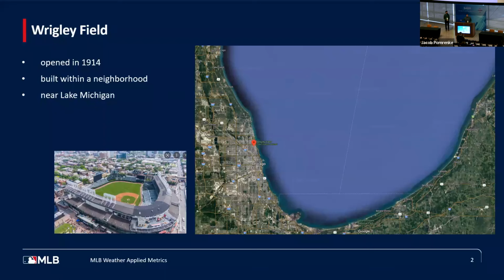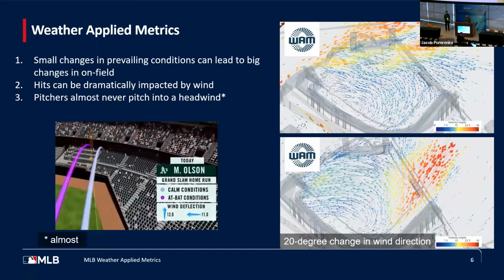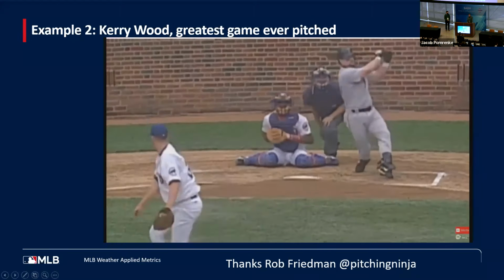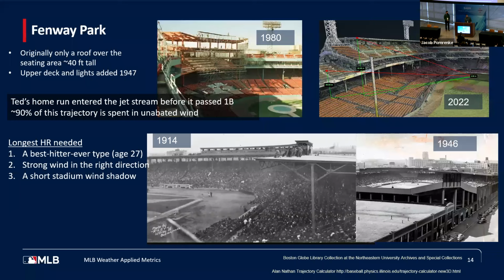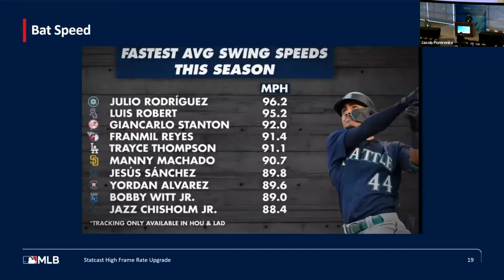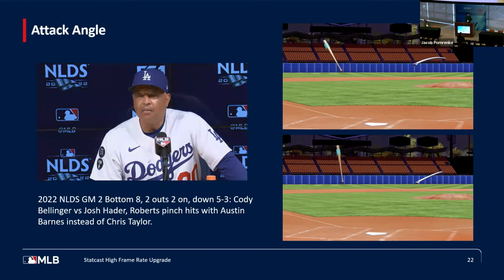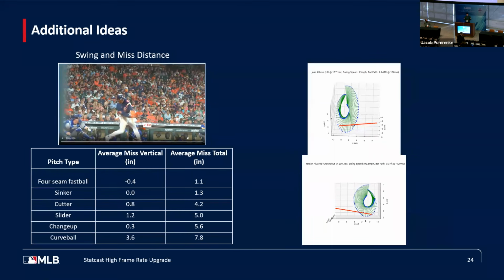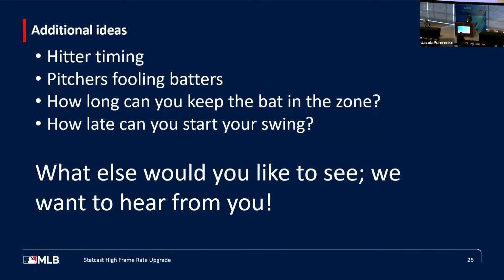2023 SABR Analytics: New Statcast Data: Clay Nunnally and Graham Goldbeck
On Sunday, March 12, 2023, at the SABR Analytics Conference in Phoenix, Arizona, a panel discussion was held on "New Statcast Data: Weather and High-Frame-Rate Bat and Biomechanics Tracking."

Panelists included Clay Nunnally and Graham Goldbeck of Major League Baseball.